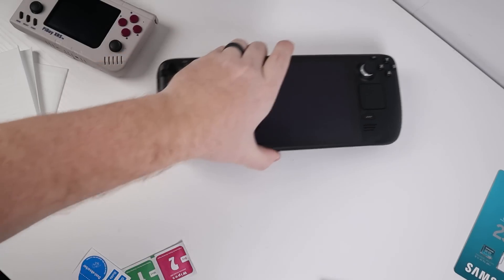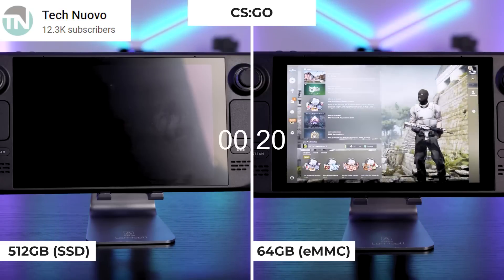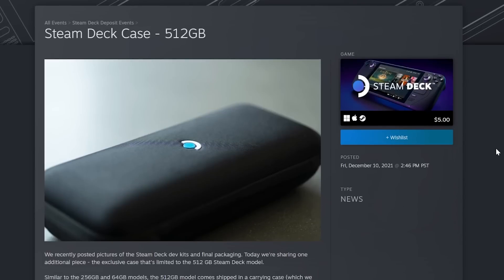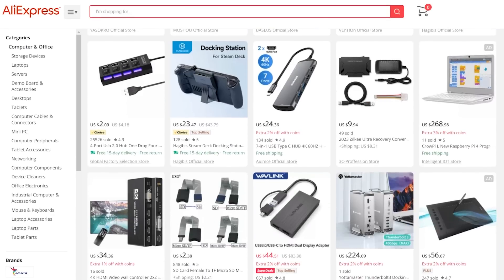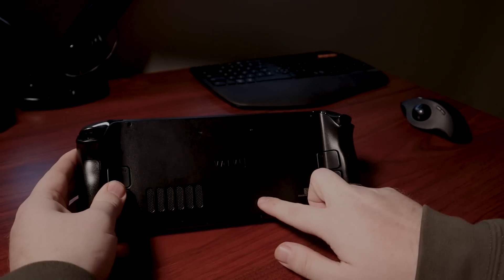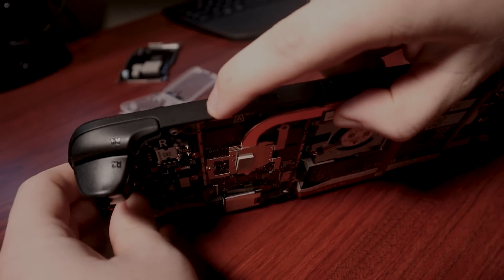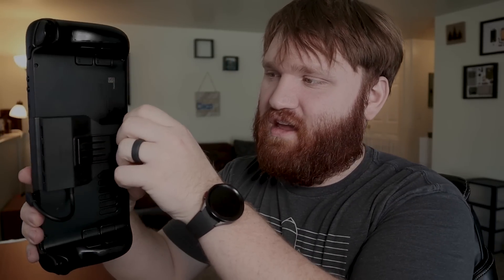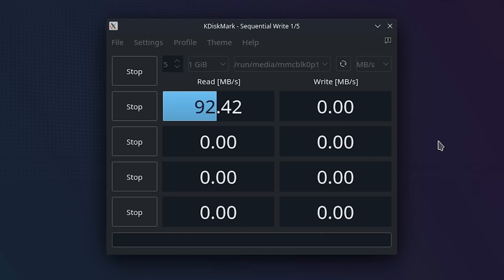the 64GB version of Steam Deck is PERFECT! + 2TB SSD Upgrade Guide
Upgrading the Steam Deck is so easy that it really doesn’t make sense to buy anything other than the 64gb model. We will show you how to upgrade the SSD, a process that is surprisingly easy and test some of the speeds of the western digital 2TB drive I picked up.

Alternative Alti-glare screen protector
[OUT OF STOCK] Anti-glare Screen Protector

$4 off over $20：AEanniversary4
$10 off over $50：AEanniv10
$20 off over $100：AEanniv20
(Valid through 30th April)

00:00 - Introduction
00:59 - SD, eMMC, SSD
02:08 - Anti-Glare Display
03:10 - Case and Bundles
03:45 - I WANTED MORE
05:16 - Price of Upgrading
06:30 - How to Upgrade Steam Deck SSD
09:01 - Installing Recovery Image
10:25 - Disk Benchmarking
11:29 - Buy the 64gb Model